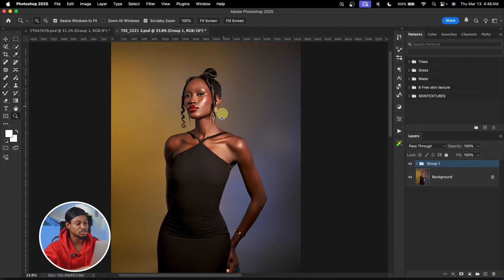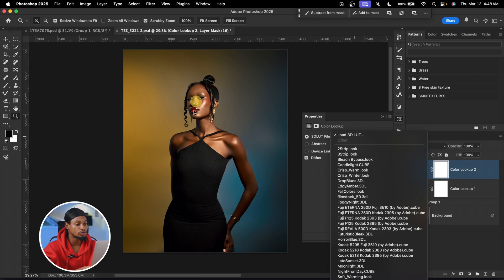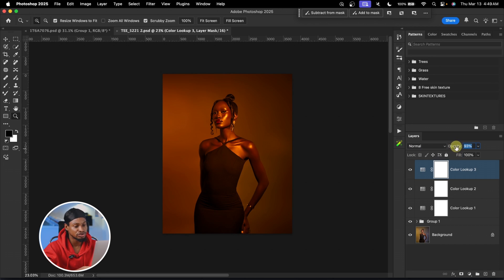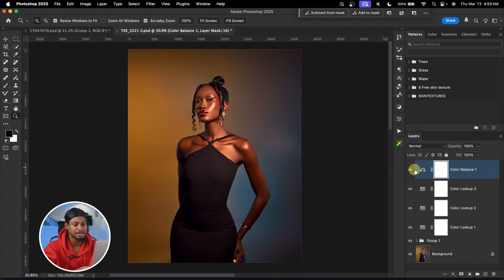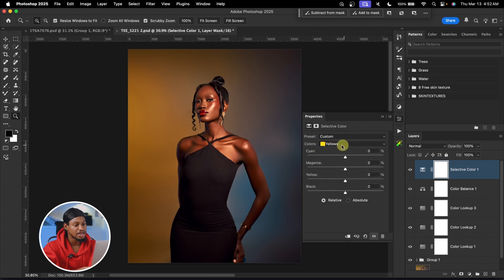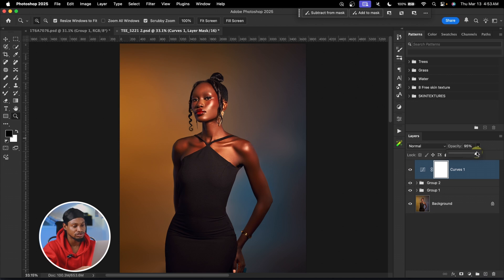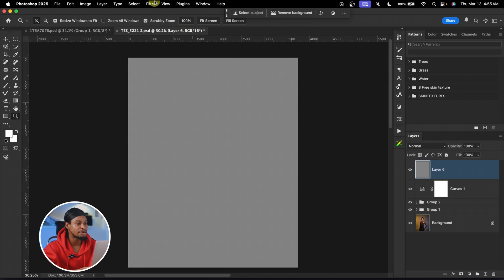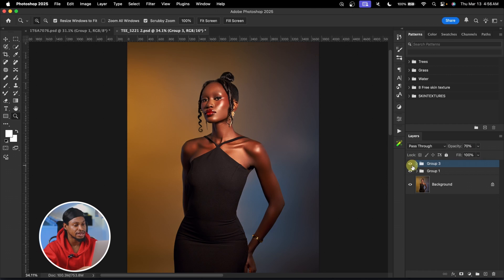Simple way to achieve Cinematic color grade in photoshop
learn how to get cinematic color grading using adobe photoshop